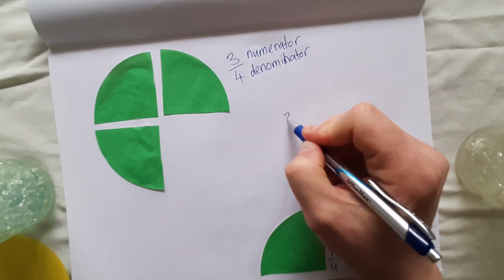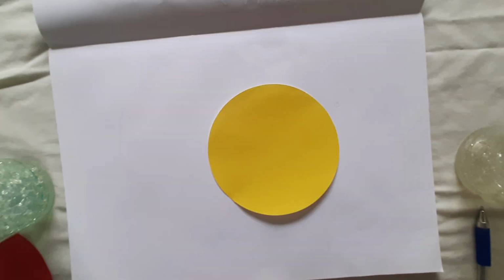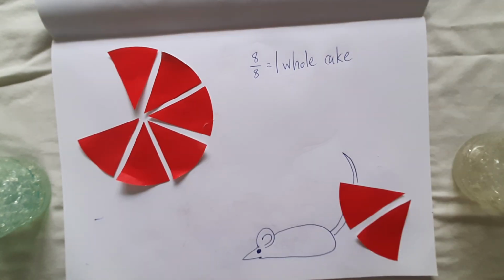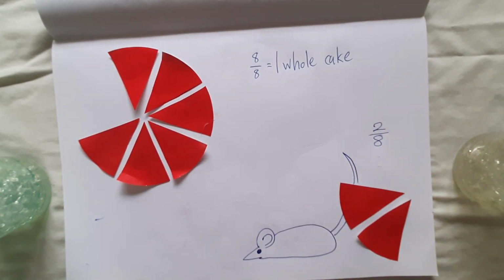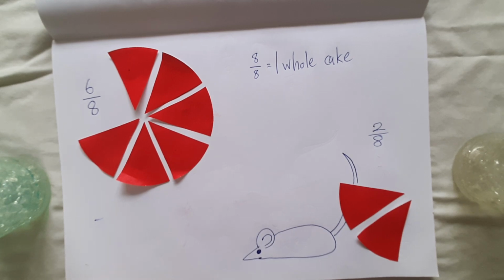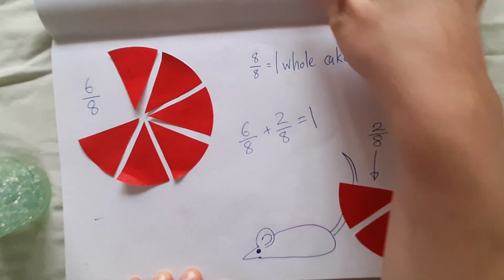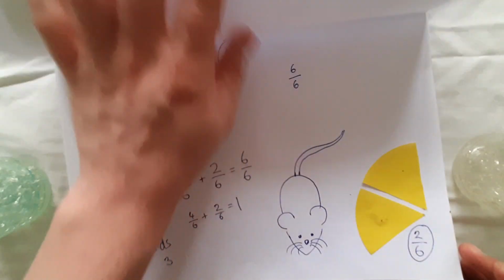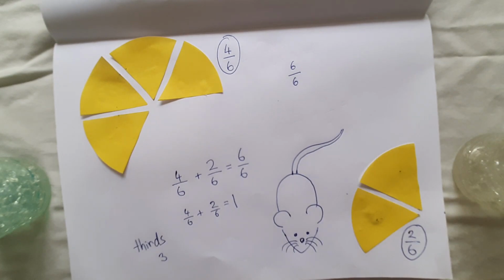Fractions Story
Follow the story about the baker and the cheeky mouse.  Create your own story and learn to identify fractions and their symbols.